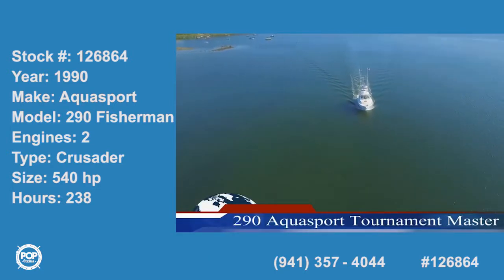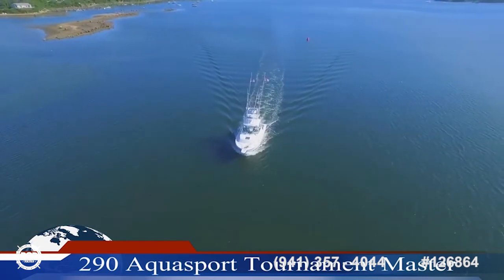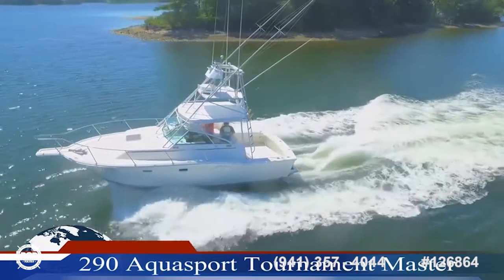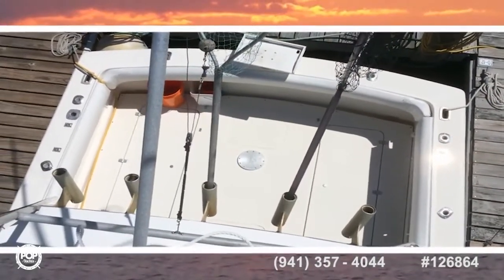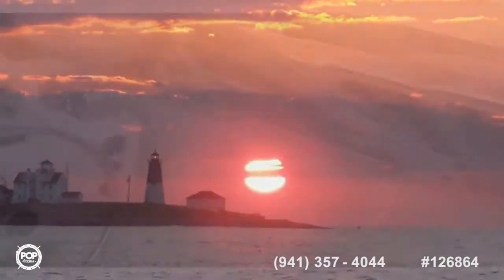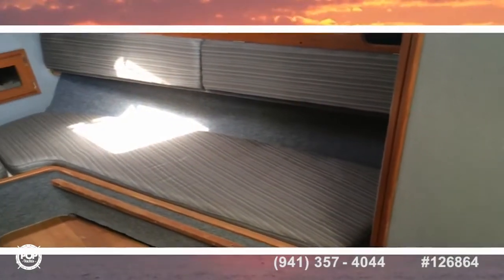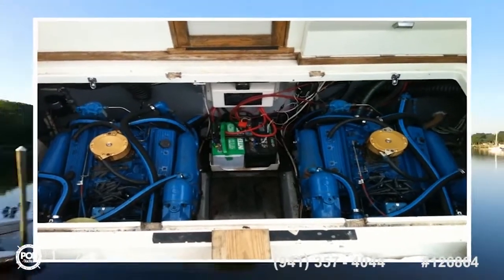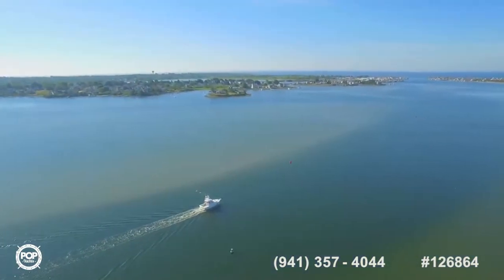[UNAVAILABLE] Used 1990 Aquasport 290 Fisherman in Wakefield, Rhode Island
1992 Luhrs 300 Tournament in Winthrop, Massachusetts - $22,000

1989 Luhrs Tournament 350 Custom in Stevensville, Maryland - $25,000

1990 Luhrs 350 Tournament in Neptune, New Jersey - $24,500

1992 Grady-White 300 Marlin in Deerfield Beach, Florida - $30,000

1993 Grady-White Sailfish 27 Sportbridge in Beaufort, South Carolina - $25,000

1995 Luhrs 320 Open in Saint Marks, Florida - $54,500